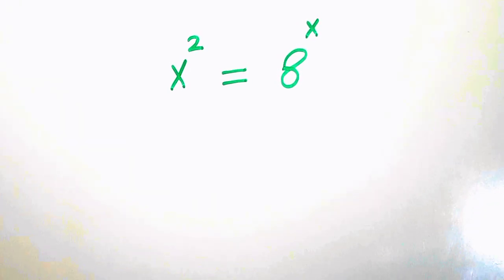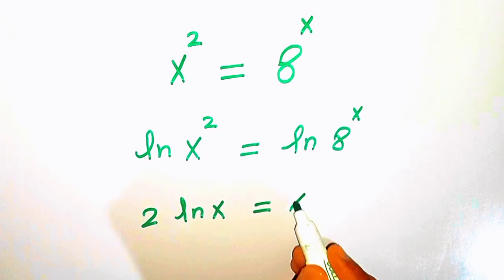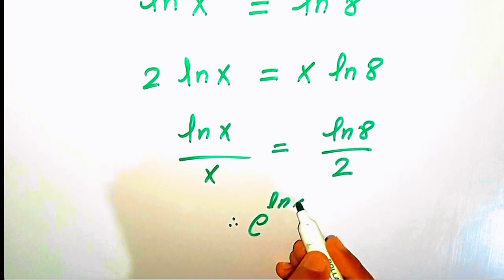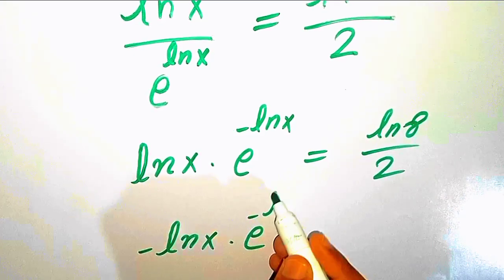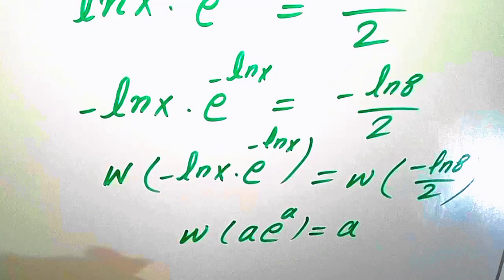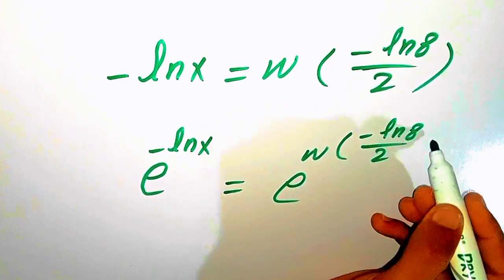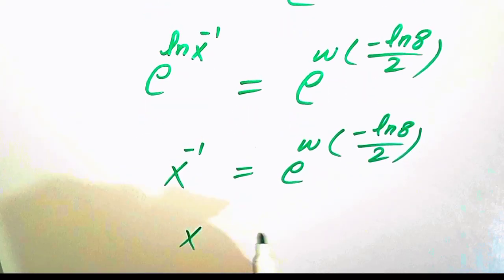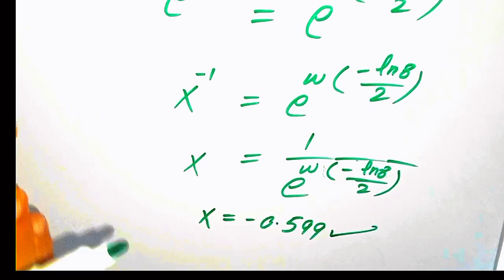A Nice Math Olympiad exponential equation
A Nice Math Olympiad Exponential Problem | Olympaid Mathematics
Solve Exponential Equation and find out the value of x|Solve x^2=8^x
Find value of x
what value of x from Exponential equation
Math Olympiad Exponential equation
math
Math question
Solve Math Olympiad Exponential Equation
what value of x
interesting math question
equation
exponential
power
addition
substraction
division
multiplication
 mathematics